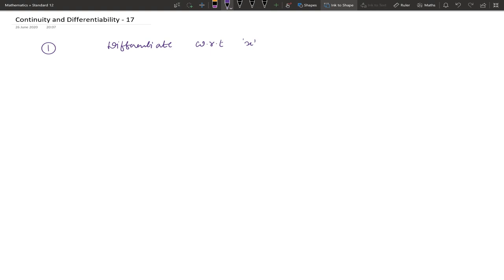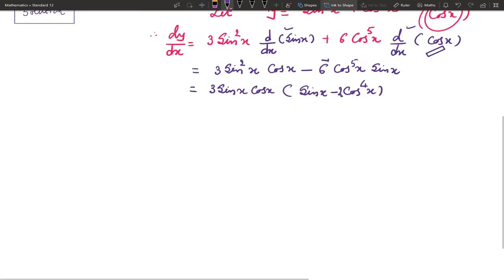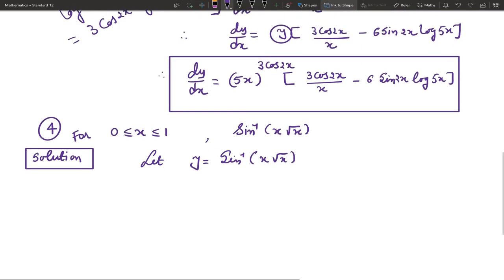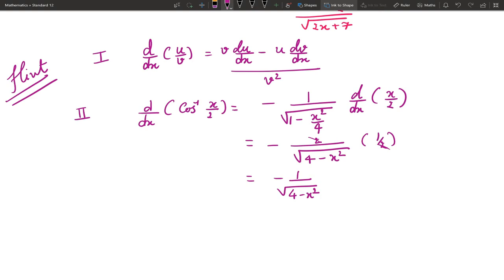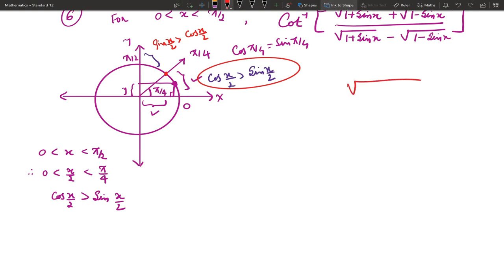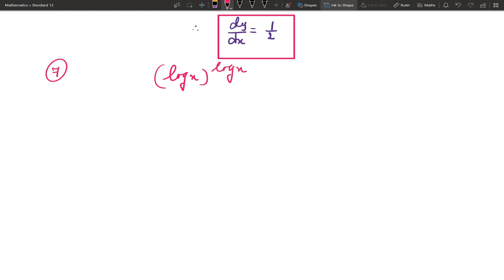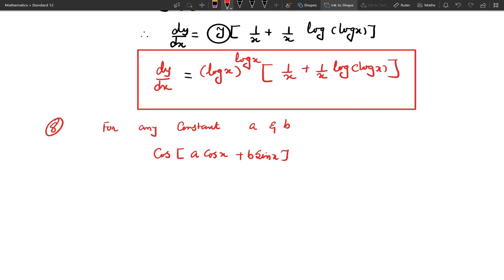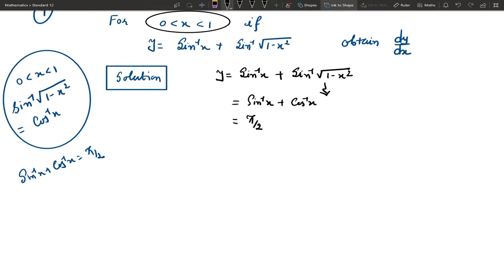Continuity and Differentiability (17)